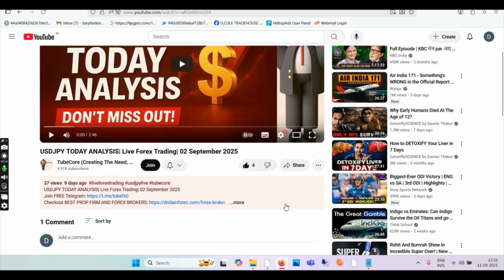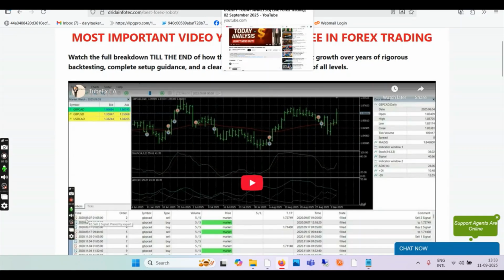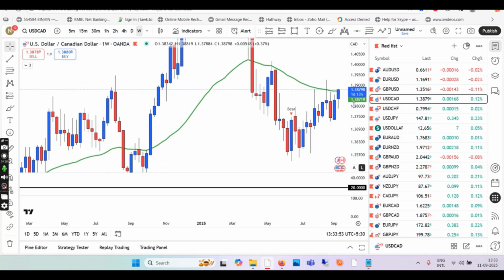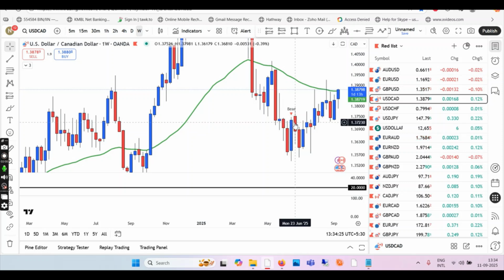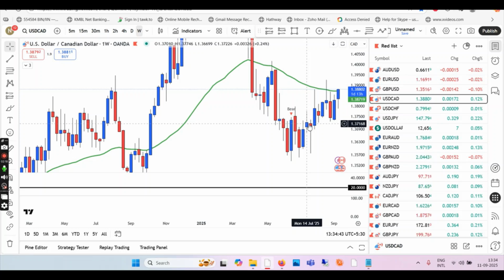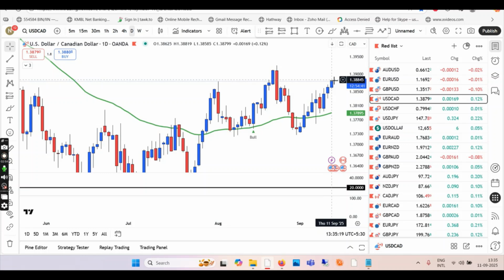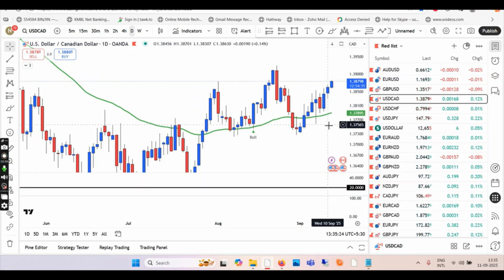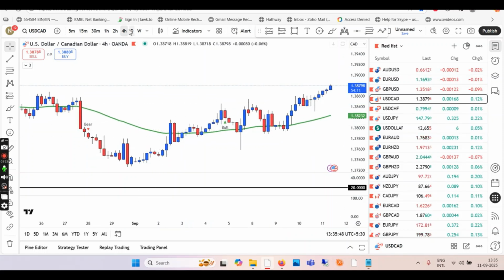USDCAD TODAY ANALYSIS| Live Forex Trading| 11 September 2025